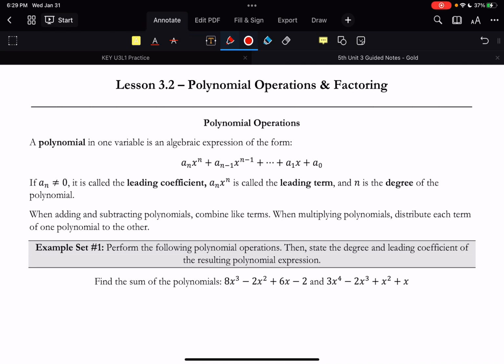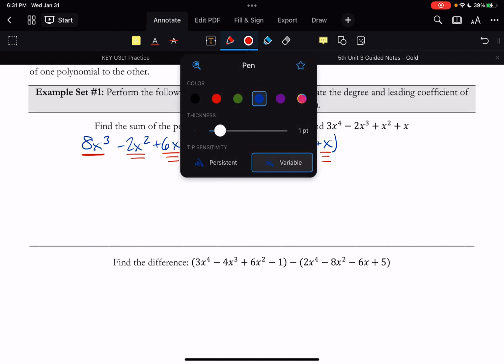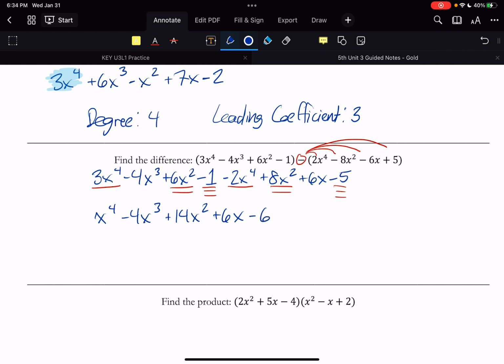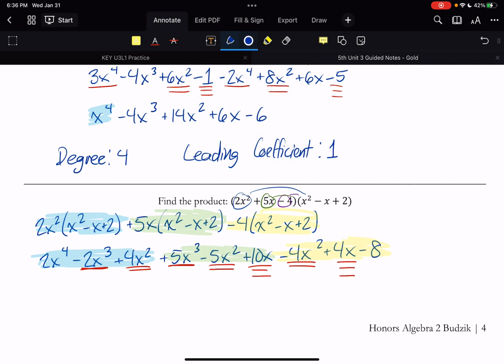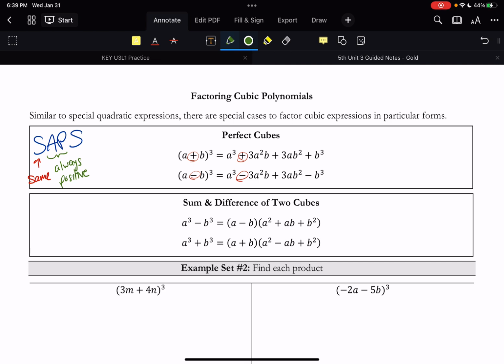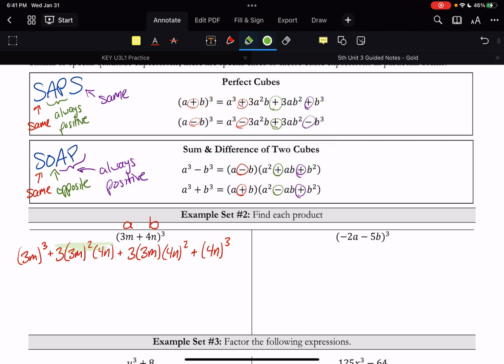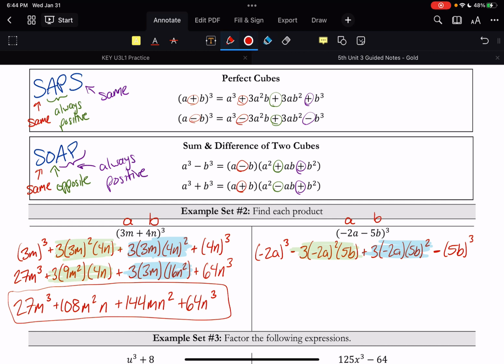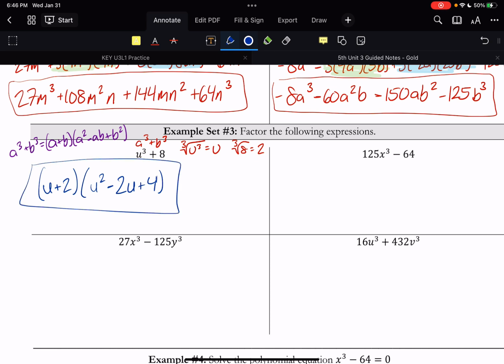Polynomial Operations & Factoring Cubics